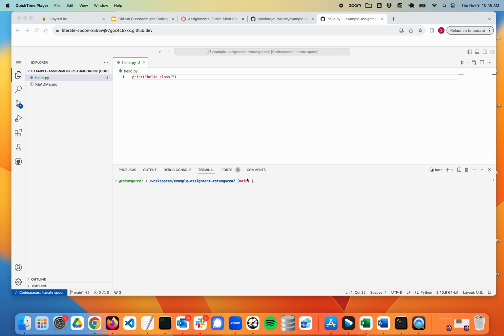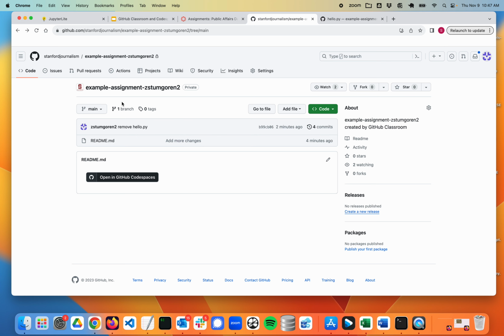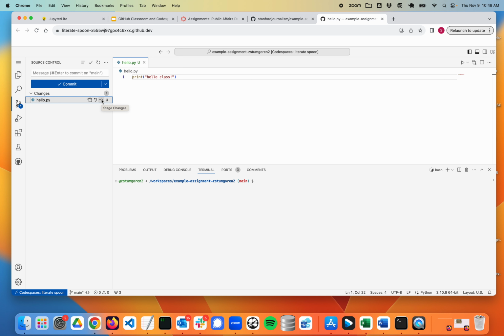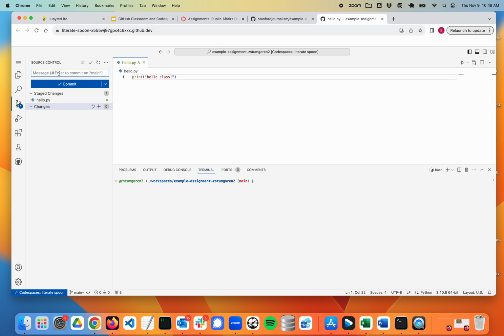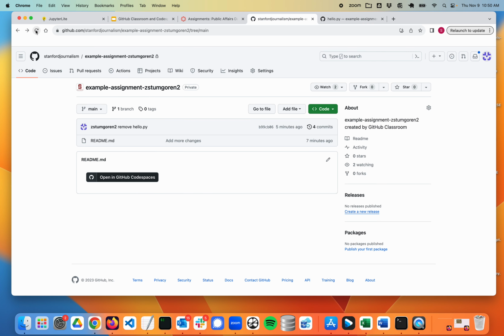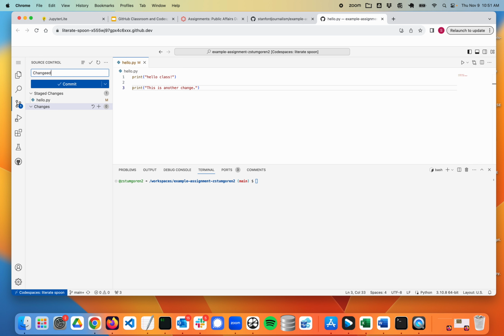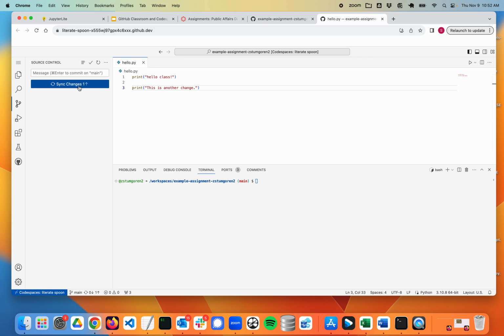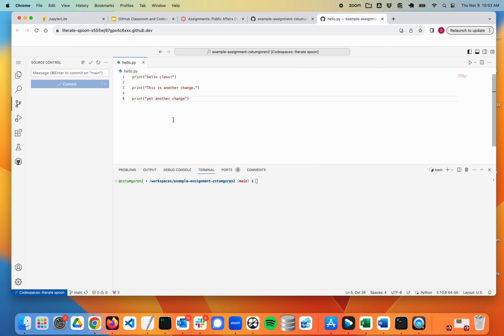Saving and Submitting Code on GitHub Codespaces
In this video we demonstrate how to use the Source Control panel on GitHub Codespaces to stage, commit and sync (or push) your code to a GitHub repository.